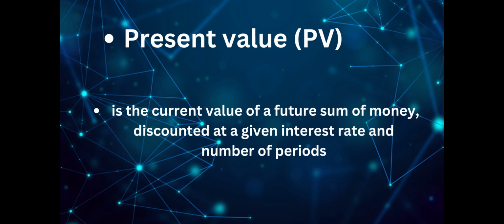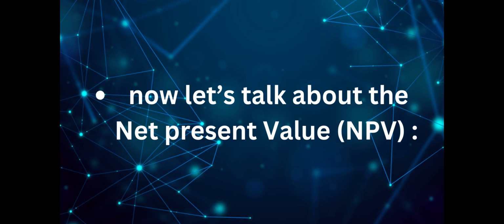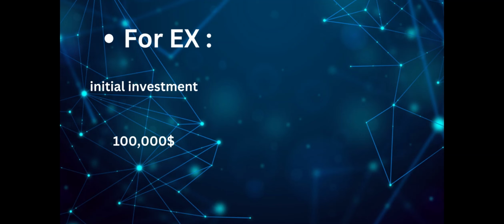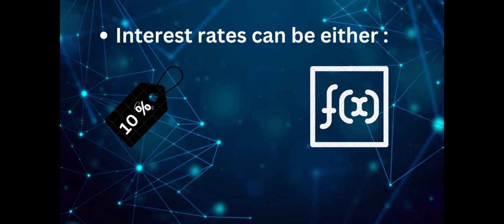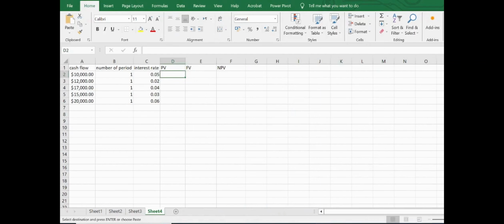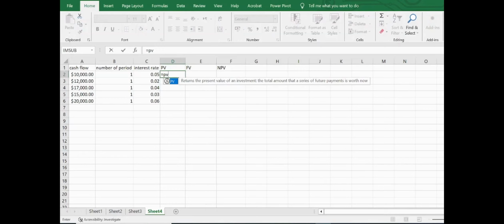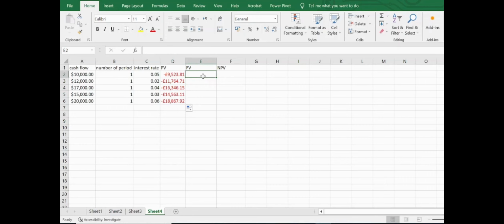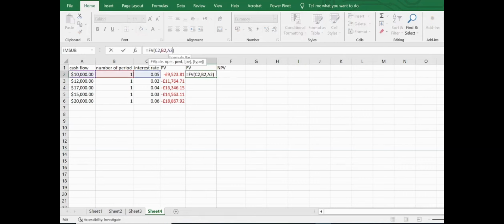session 12 : introduction to financial analysis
in this session we will give you a quick overview about financial analysis and some roles in this field and some metrics and how to perform it in excel